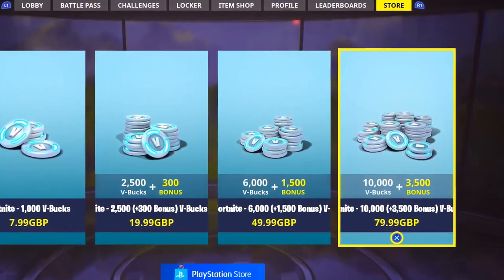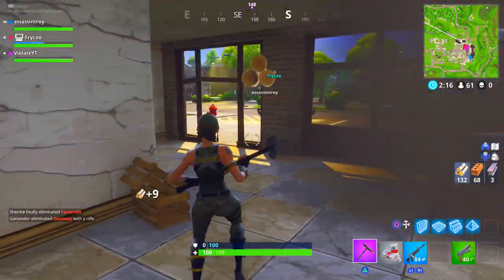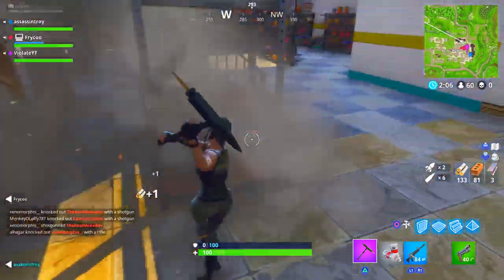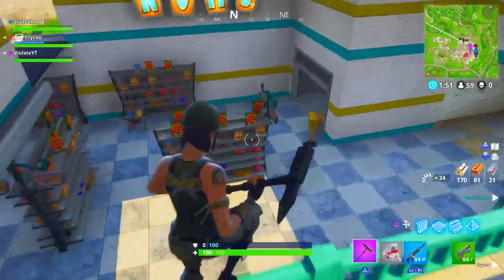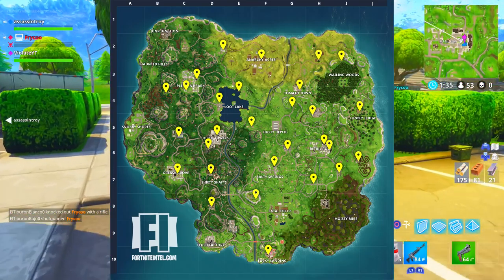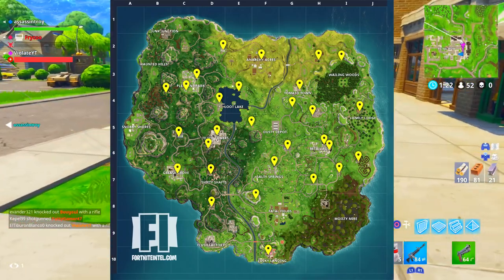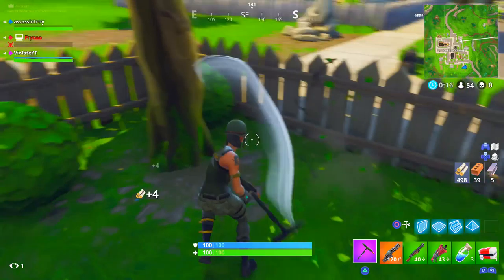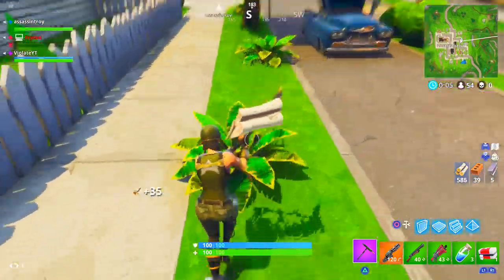ALL VENDING MACHINE LOCATIONS In Fortnite Battle Royale!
I Love to make daily gaming videos. I hope You Enjoyed The Video!

I have changed all my YouTube descriptions so if you need to be linked in the description for credit purposes or sponsor reasons or anything else please contact me via twitter or my contact email which can be found in the about section of my channel. Thank you.